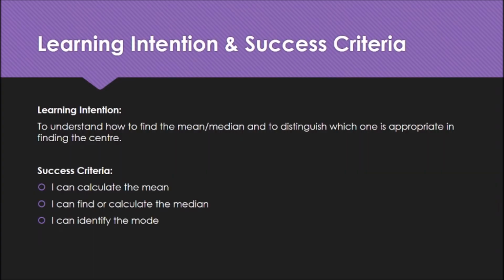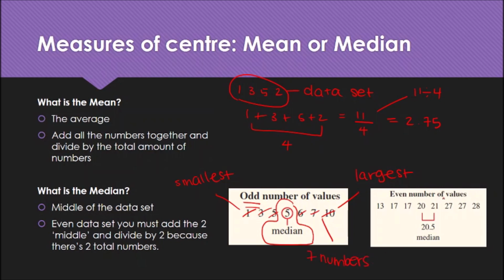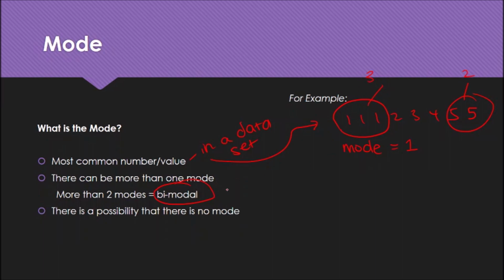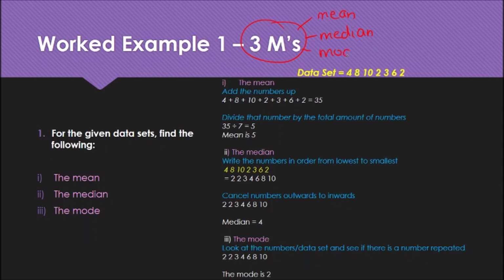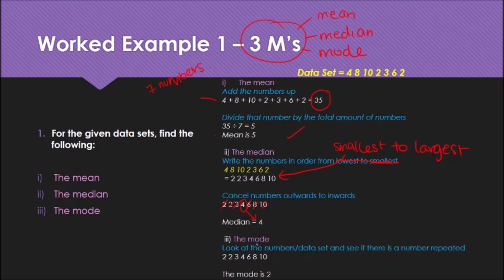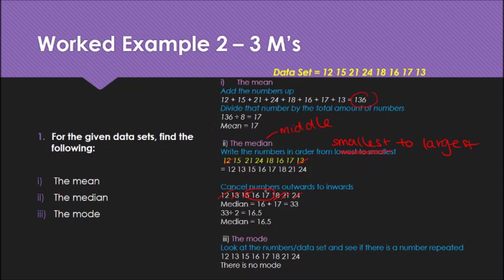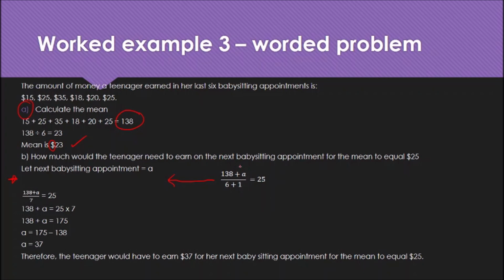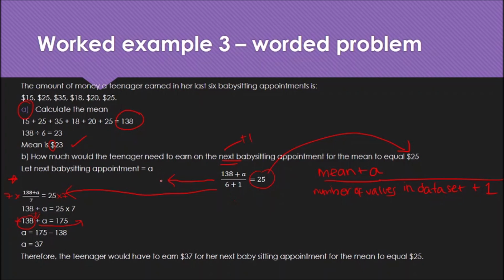9G - Measures of Centre (Year 9)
This video is about how to find mean and median and use it to find the measure of centre.
The video is for:
8B - Measures of Centre (Year 7)
9G - Measures of Centre (Year 9)